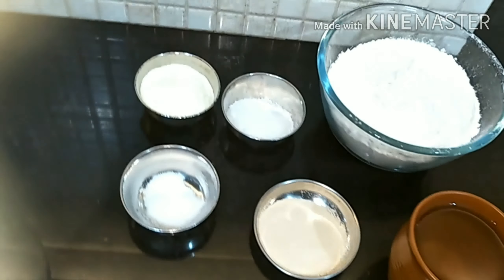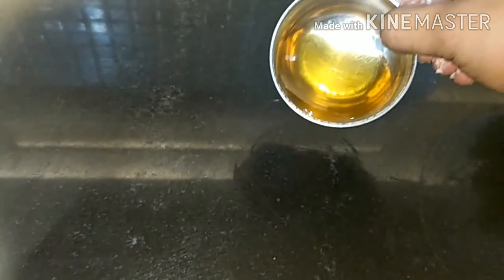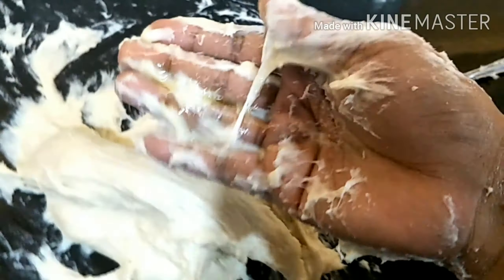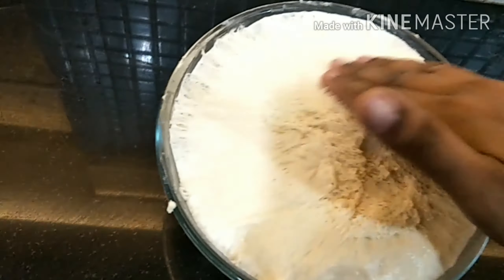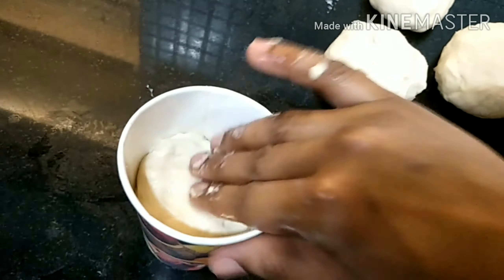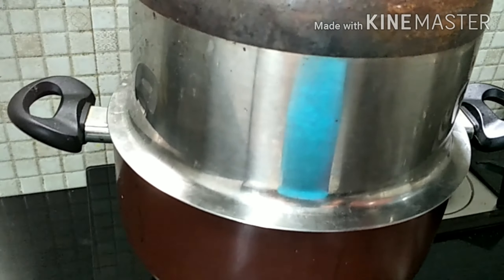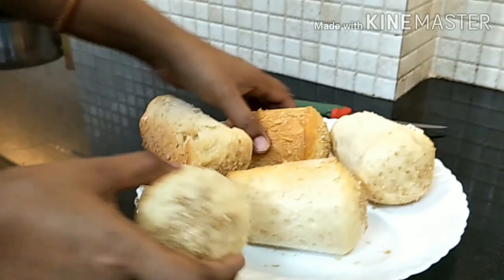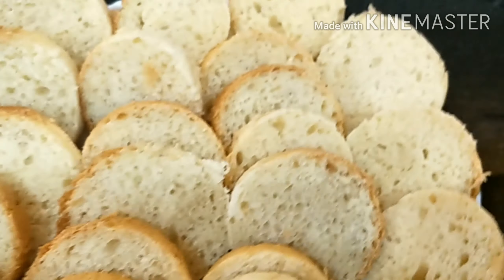Easy and very soft Milk bread recipe|| Fun and Cook with Rashi and Princy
Today we are going to learn how to make  Easy and very soft milk bread recipe